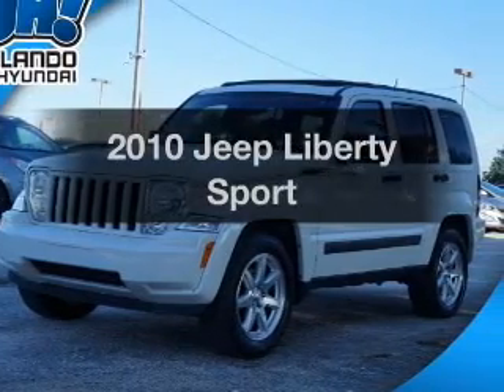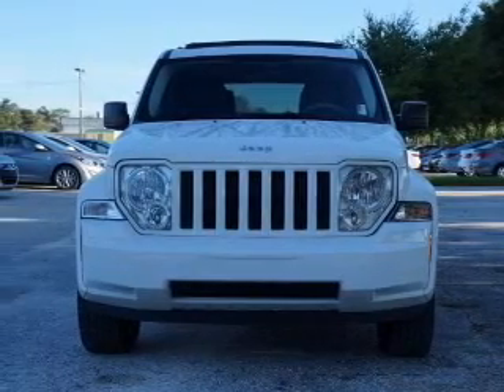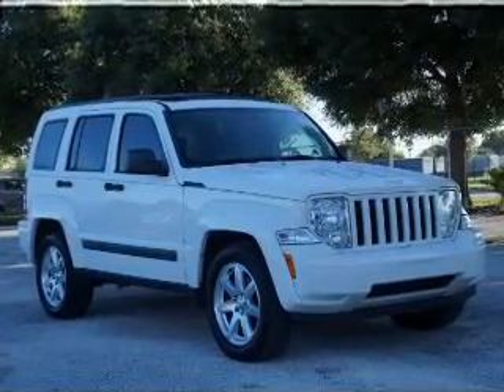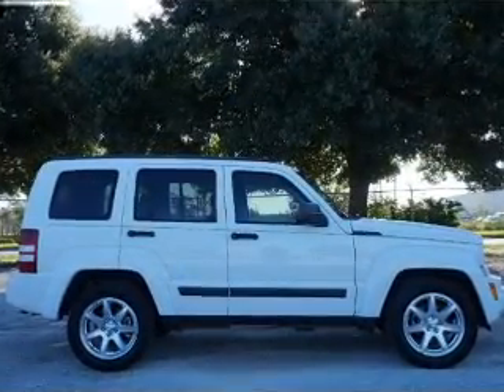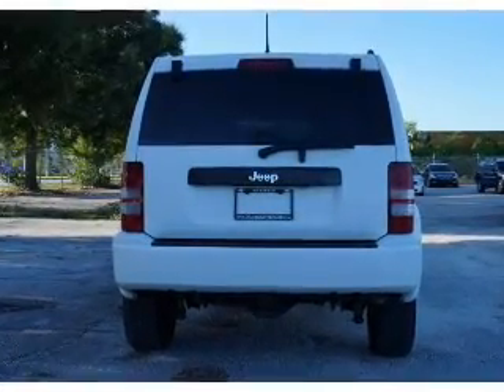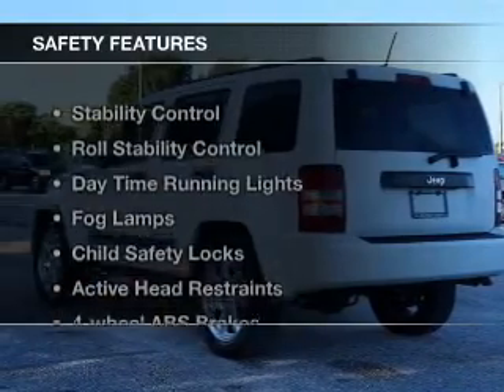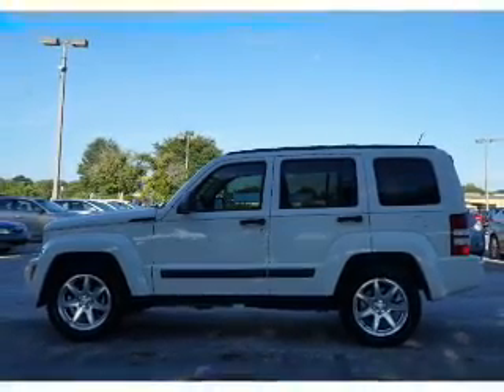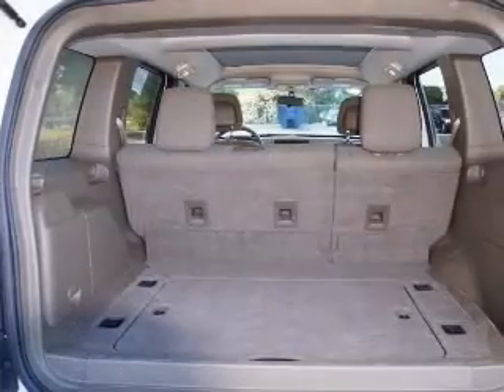2010 Jeep Liberty - ORLANDO FL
Year: 2010
Make: Jeep
Model: Liberty
Trim: Sport
Engine: 3.7 liter 6 cylinder 12 valve
Transmission: 4-Speed Automatic
Color: White
Mileage: 84091
Address:
4110 WEST COLONIAL DRIVE